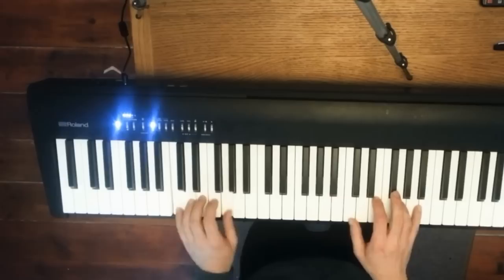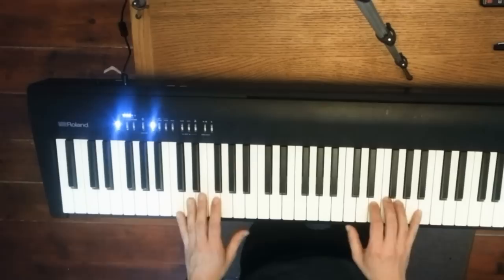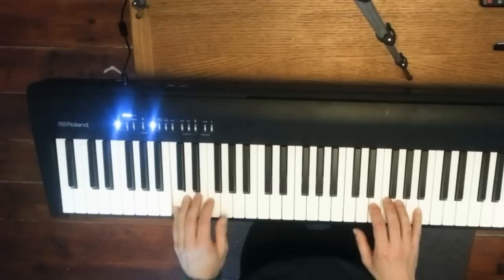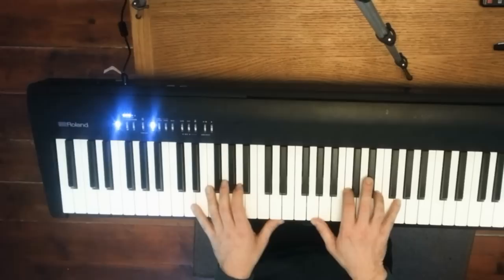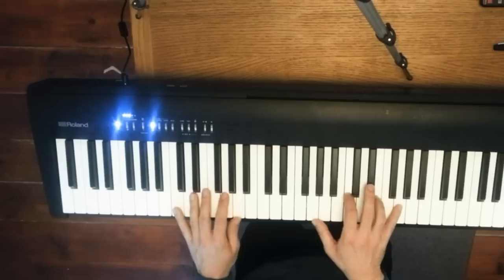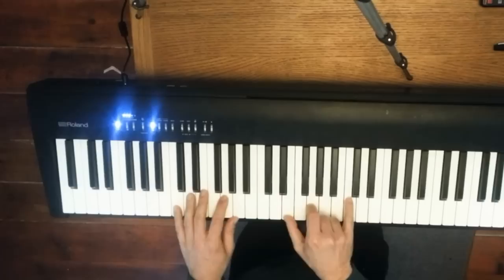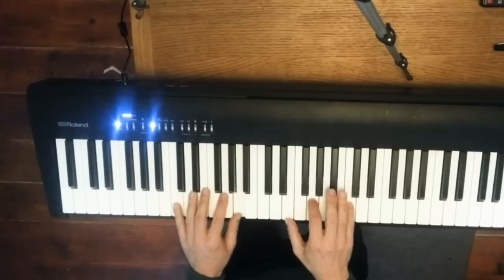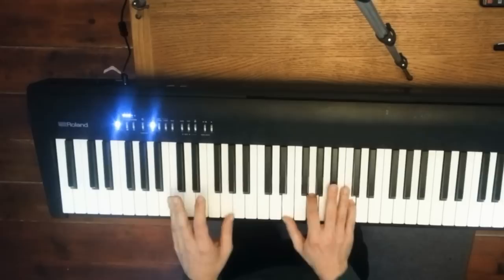How To Play Whole Lotta Shakin by Jerry Lee Lewis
Henri Explains the piano part for "Whole Lotta Shakin" by Jerry Lee Lewis,
NEWS ALERT! Henri is performing a solo piano concert at The Rockwood Music Hall in New York! HENRI'S WEBSITE FOR TOUR SCHEDULE - HE'S LIVING IN AUSTIN, TX AND PERFORMS NEARLY EVERY DAY
BUY HENRI'S CDS AND VINYL FROM henriherbert.bigcartel.com